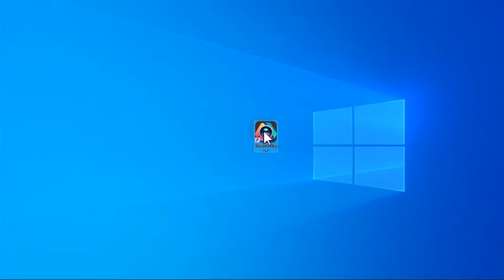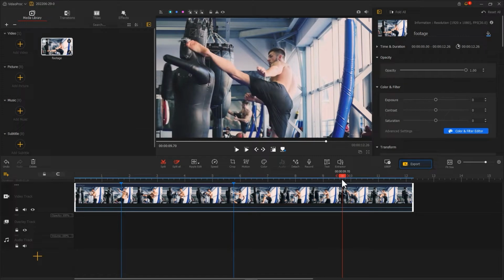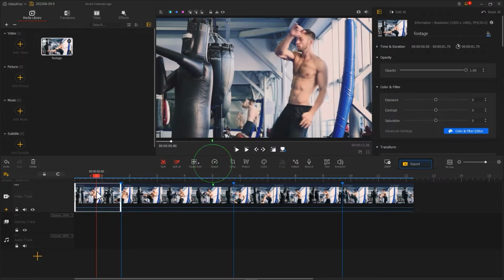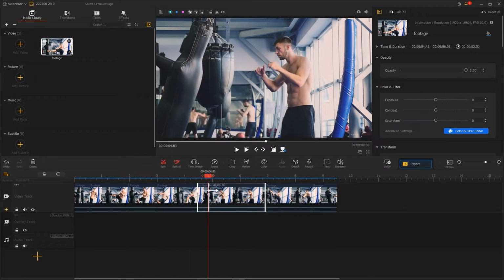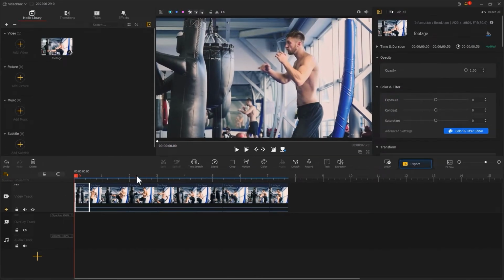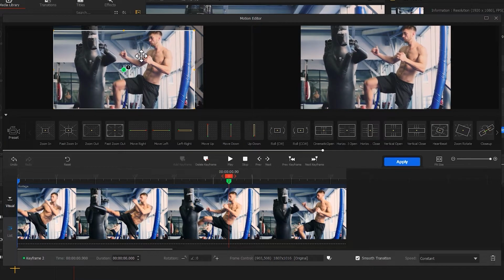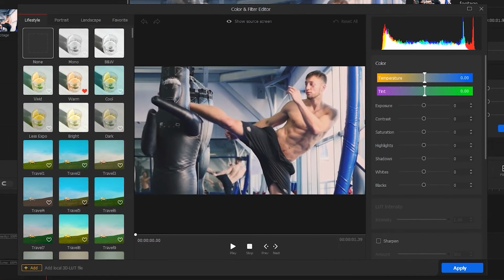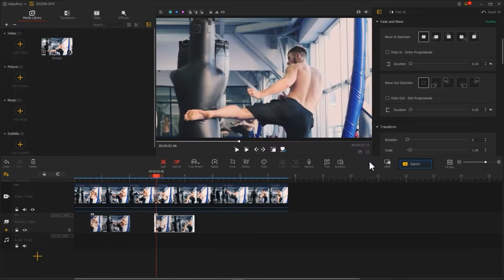4 Tips to Create a KILLER Boxing, Sports, or Action Video - Ghost Effect, Speed Change, and More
It has been required a lot by many of you guys, asking how to create a killer boxing, sports, or action video. What tips should you incorporate while editing? and how to enhance those pretty intense and energetic moments? Well, here it is!!! And in this video, we are going to take you through 4 tips to create some epic videos and enhance the intense shots in your video: the ghost effect, speed change, details adjust, and more.

Timestamp:🤓
00:00 Same display
00:44 Material selection
01:35 Speed change
02:57 Ghost Shock Effect
04:50 Enrich the details